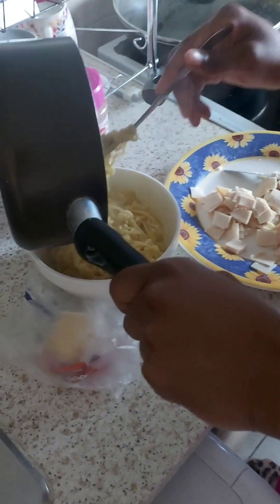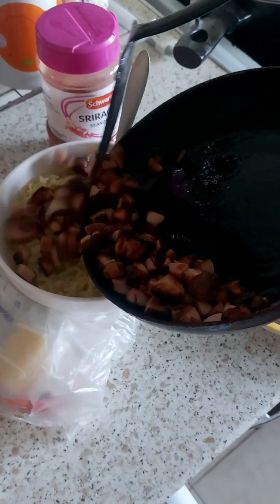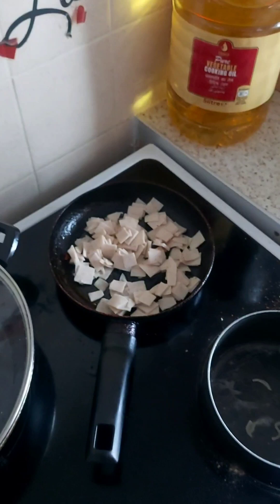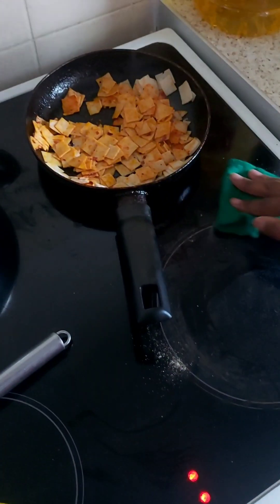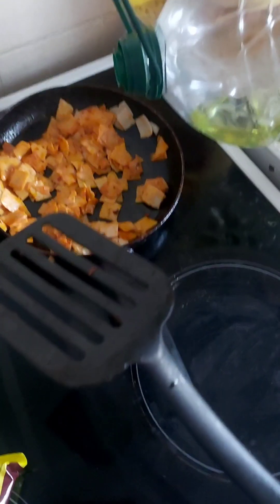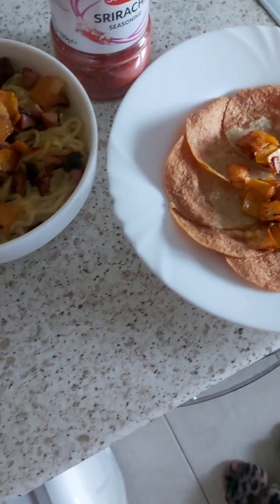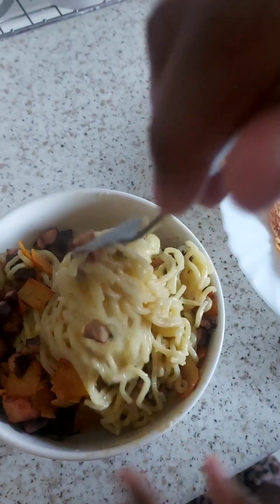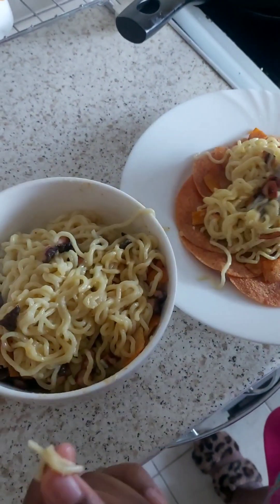Miracle's favourite meal